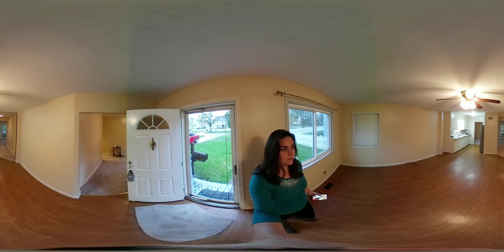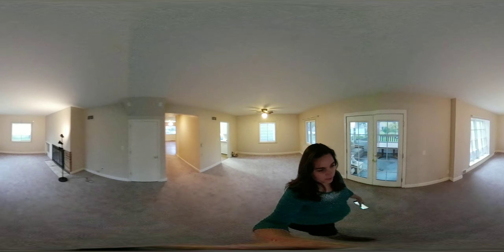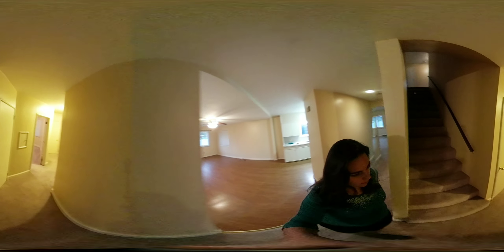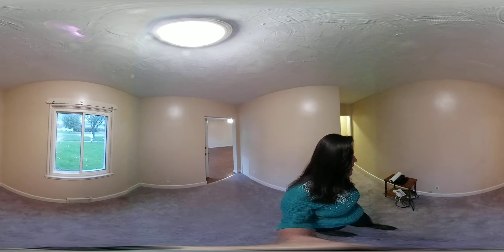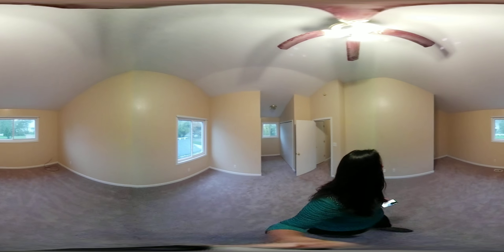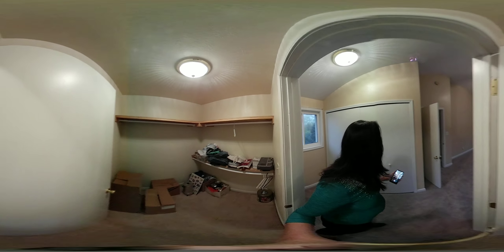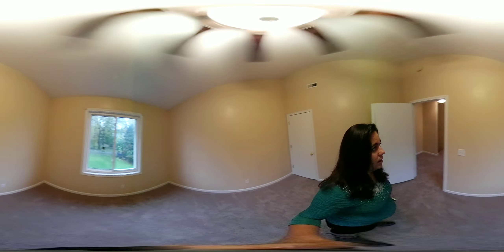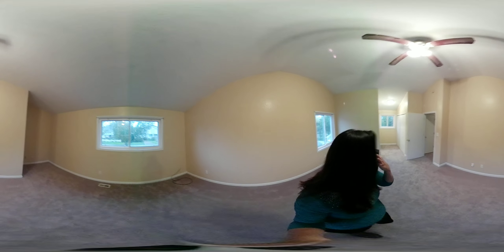506 W Broadway 360° walkthrough - with Chelsea Ziss & Danberry Realtors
Take a look at this amazing listing at 506 W Broadway in Maumee. You won't believe the size of the interior - It's the best deal in Maumee!